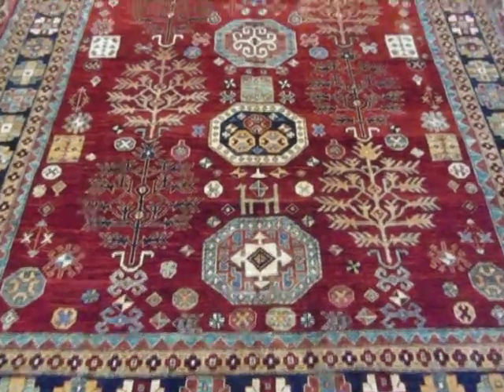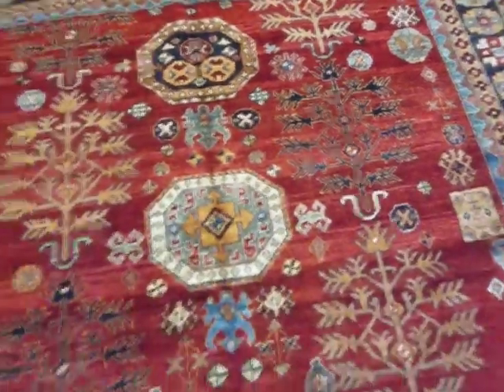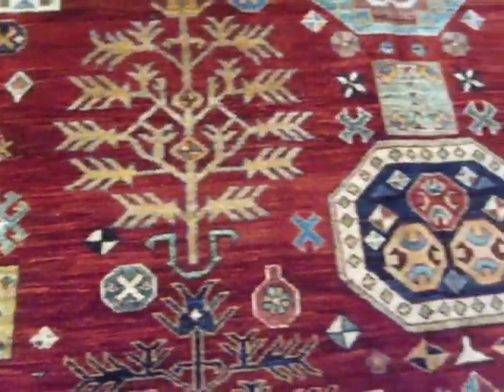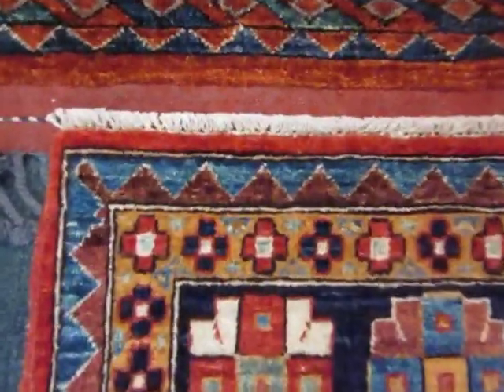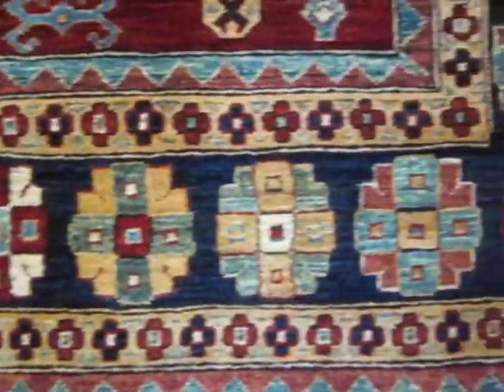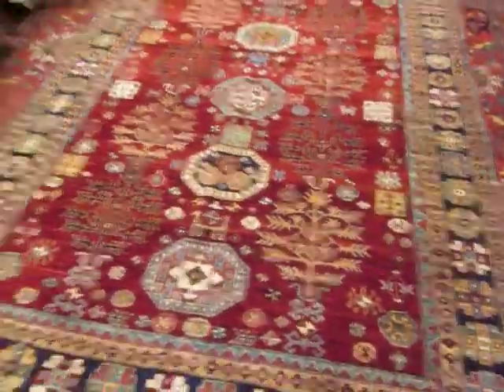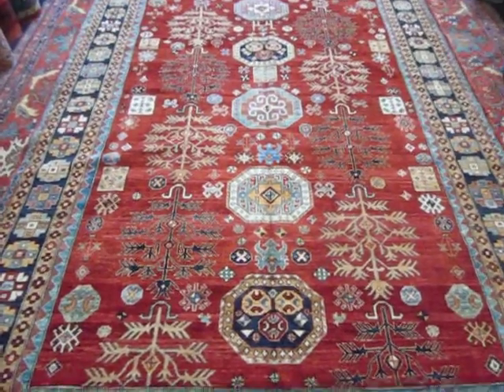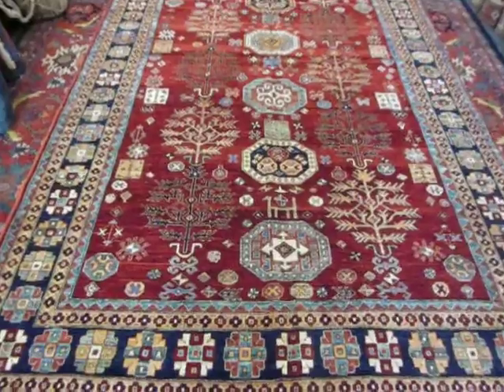Gorgeous Kazak rug with Tree of Life! From Paradise Oriental Rugs!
This is a short video of one of the rugs at my gallery. We are located in Sebastopol, CA but do ship rugs all over the US. Give us a call!